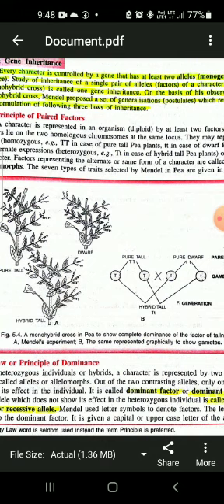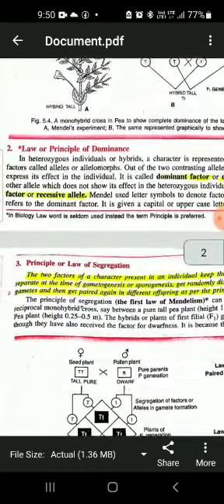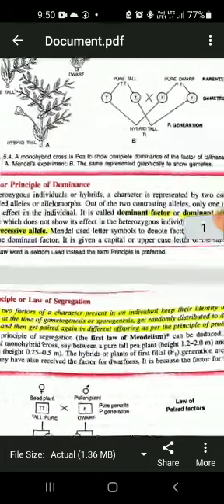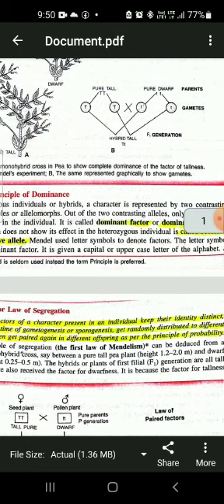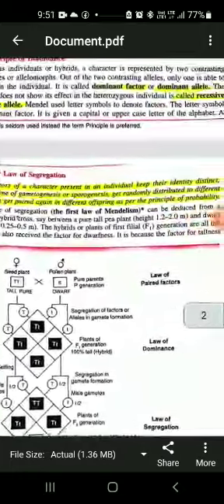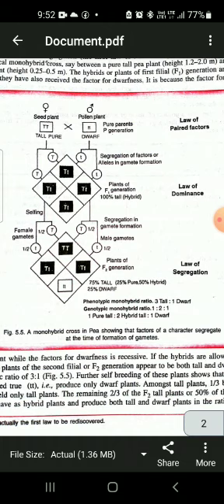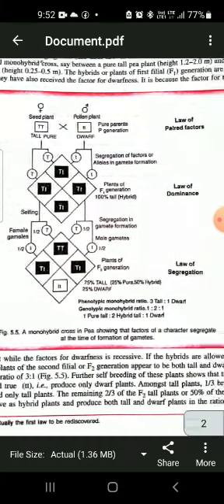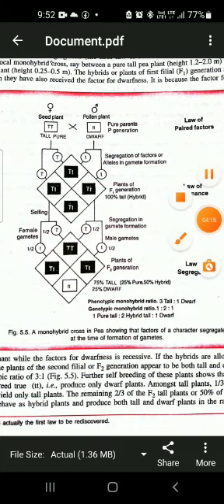Class - 12, Sub - Bio, Chap - principles of Inheritance and Variation(2), By - PKS